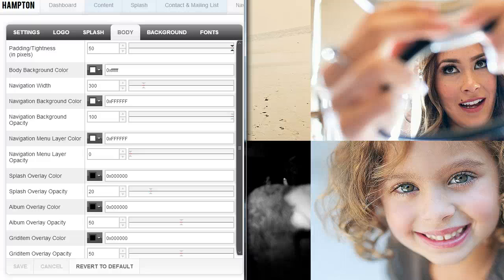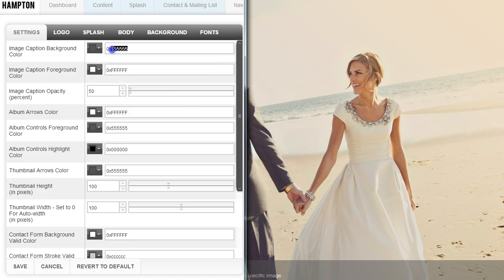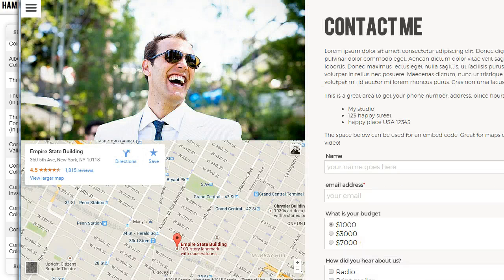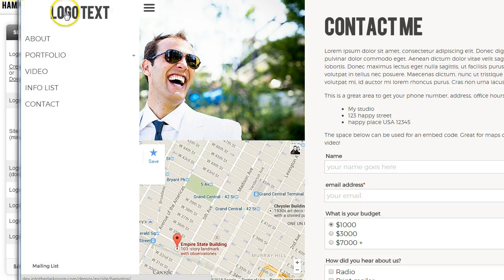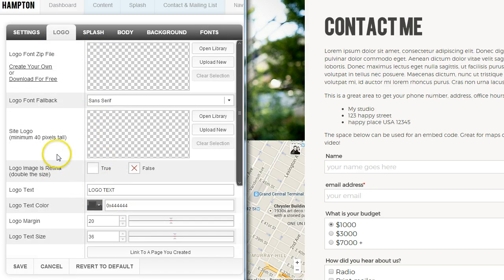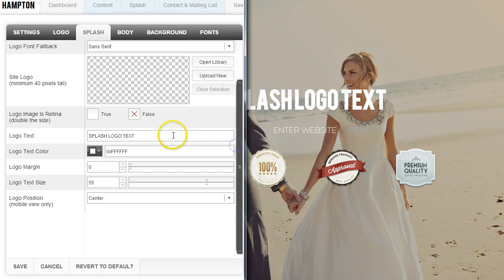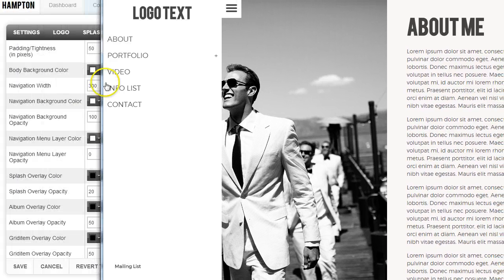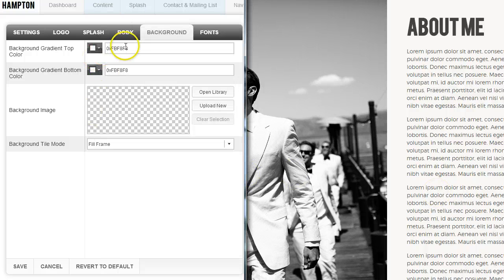2015 - Hampton - website design tab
This video covers the hampton HTML photography website design tab. intothedarkroom.com